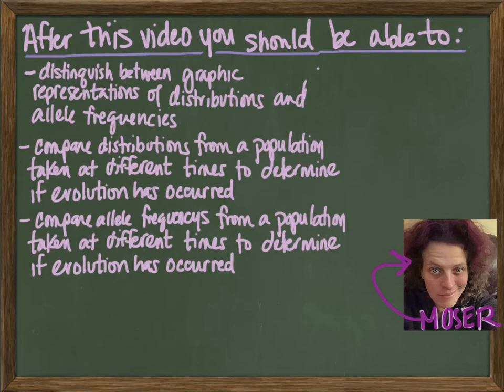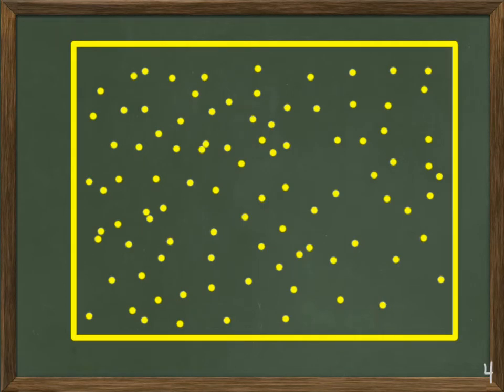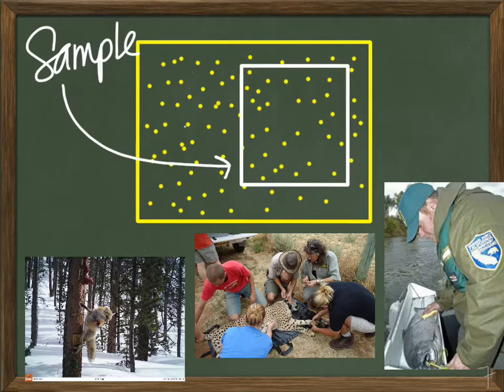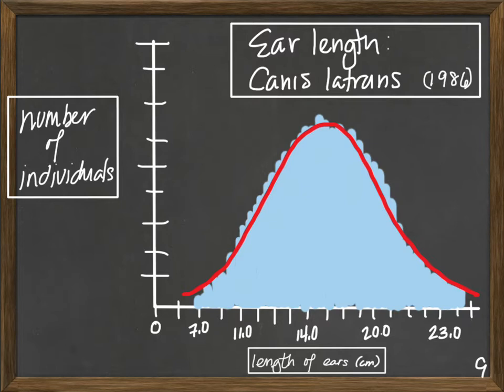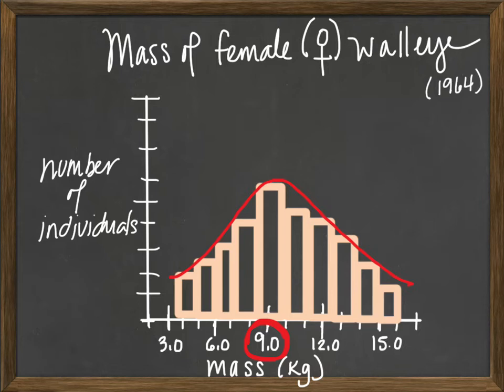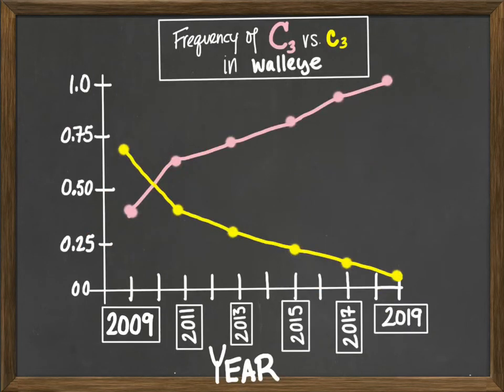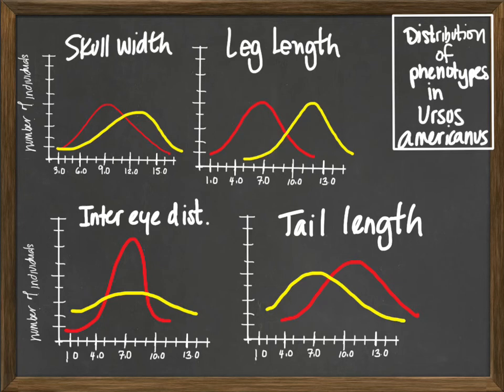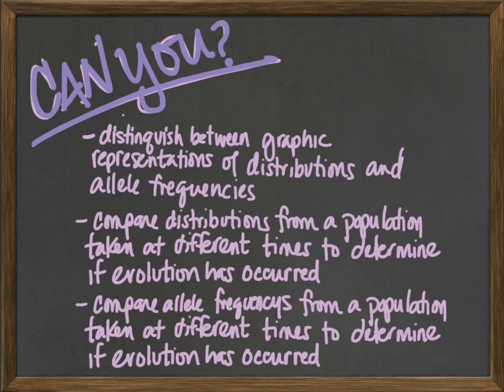Comparing distributions and allele frequencies